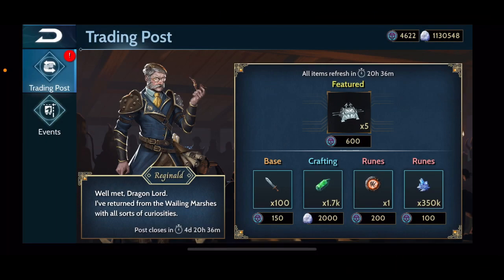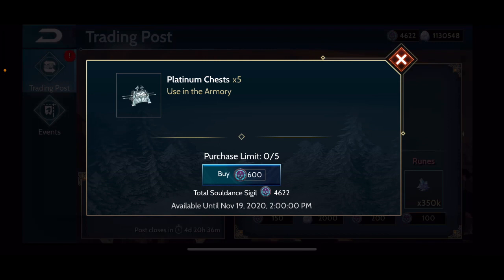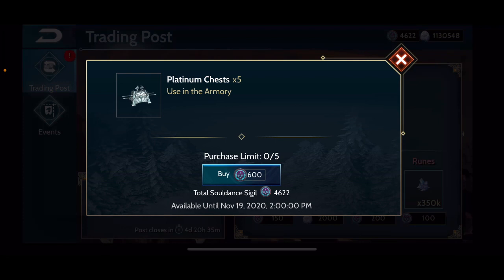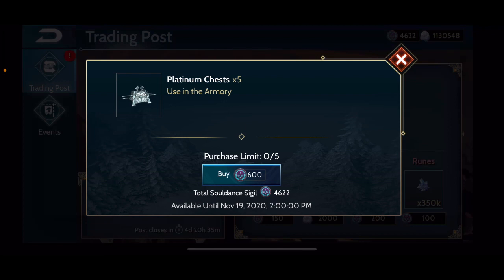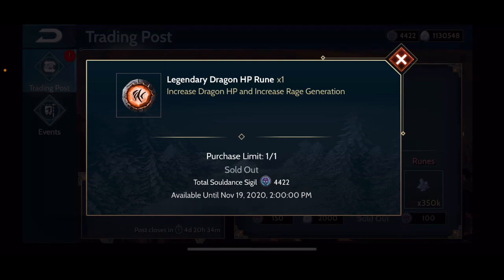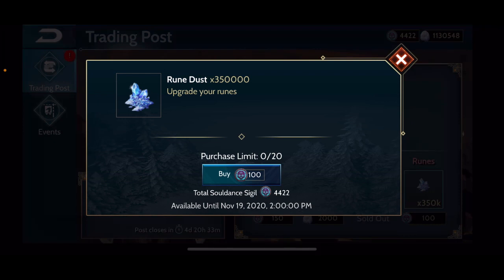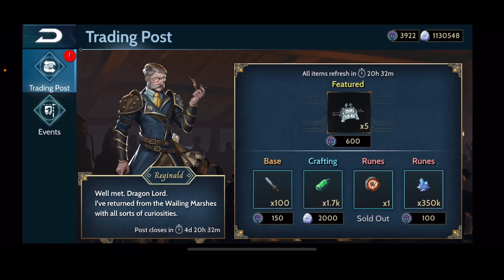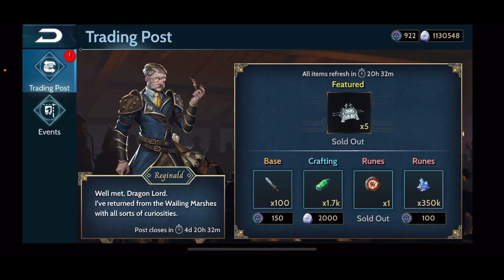Trading Post Day 1 - Plats & Rune Dust! War Dragons Guides